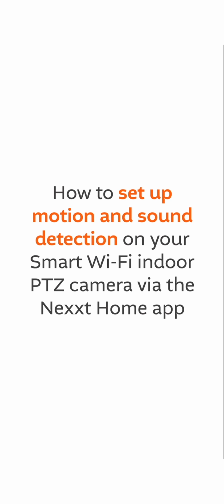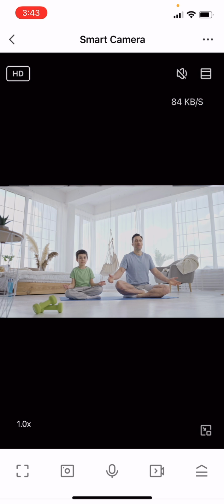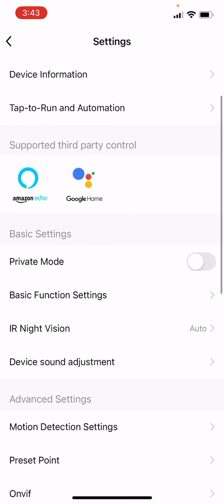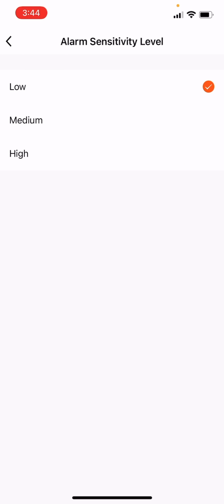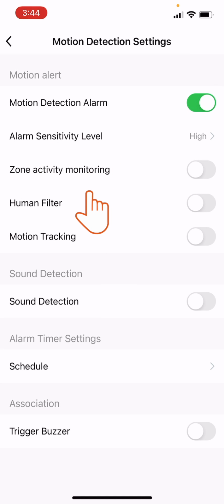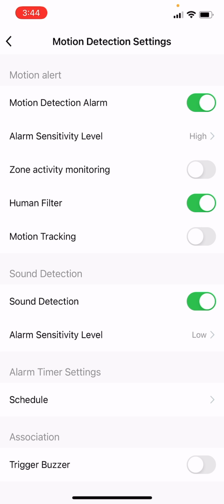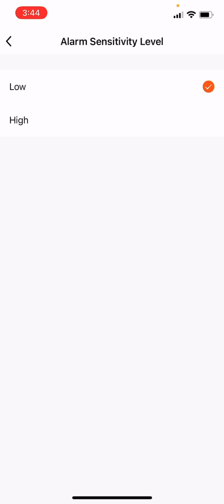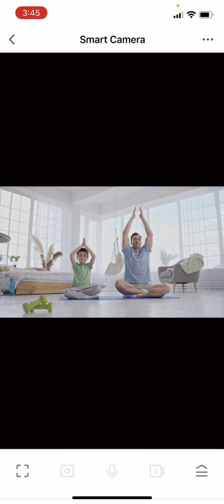HOW TO SET UP MOTION - SOUND DETECTION ON YOUR SMART WI-FI INDOOR PTZ CAMERA VIA THE NEXXT HOME APP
How to set up motion and sound detection on your Smart Wi-Fi indoor PTZ camera via the Nexxt Home app.
On the “All devices” screen, tap the “Smart camera” icon.
On the cameras main interface, click the three dots on the top right corner above the camera´s live feed.
On the camera settings screen, scroll down and tap “Motion Detection Settings”.
Activate “Motion detection alarm”.
On the drop-down submenu tap “Alarm sensitivity level”.
The sensitivity level will be on “Low” by default.
You can change it to “Medium” or “High”.
You can activate the “Human filter” mode below, enabling the camera to record whenever there is someone passing in front of it.
You can also activate the “Motion tracking” mode for the camera to follow someone moving through the room.
Activate the “Sound detection mode” below to trigger an alarm whenever the camera’s microphone perceives a noise in the room.
The sound detection alarm sensitivity level will be on “Low” by default.
You can change it to “High”.
With this, you have learned how to set up motion and sound detection on your Smart Wi-Fi indoor PTZ camera via the Nexxt Home app.